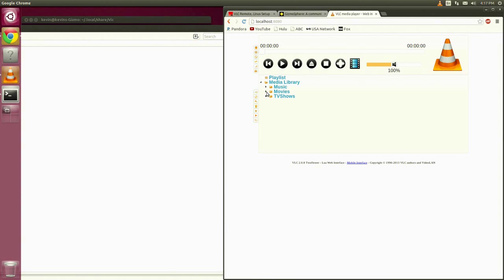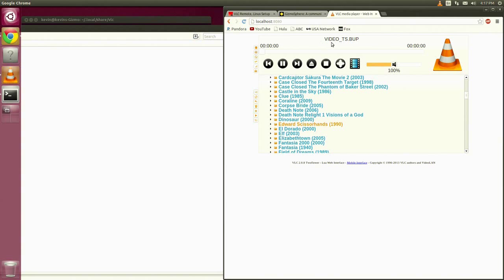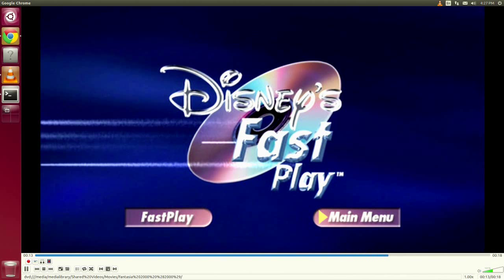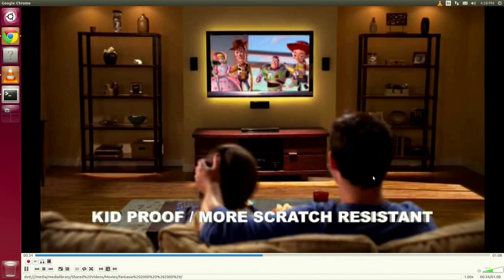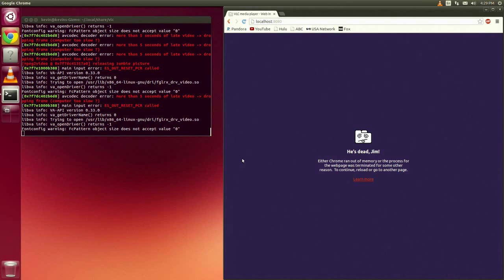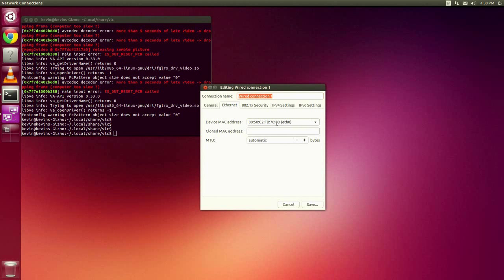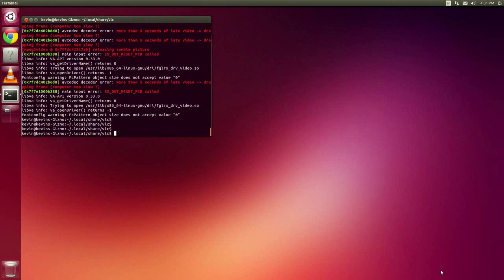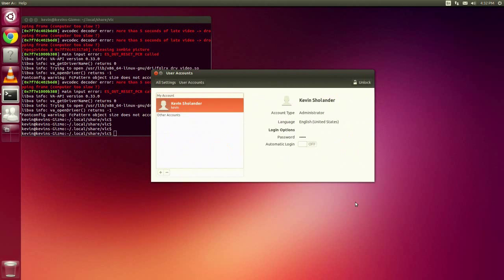Gizmo board as media player - part 4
Optimizing gizmo board for performance and network connectivity